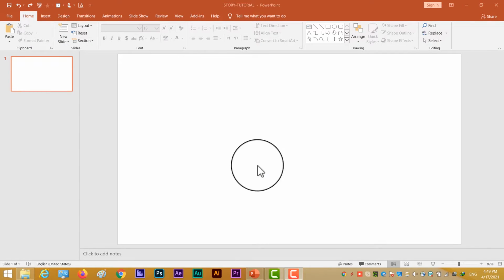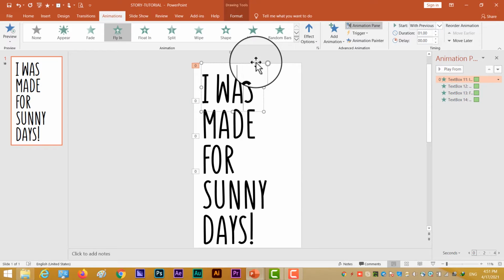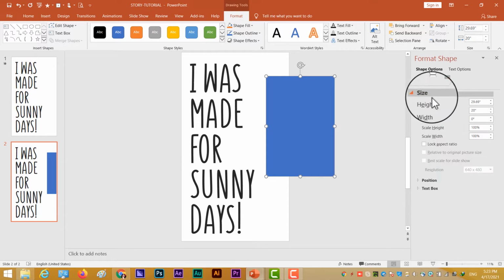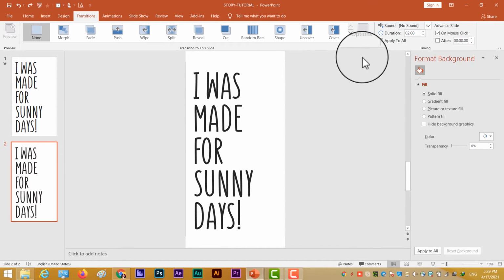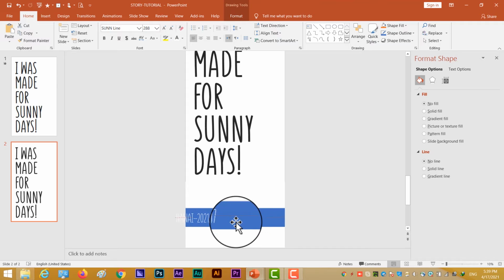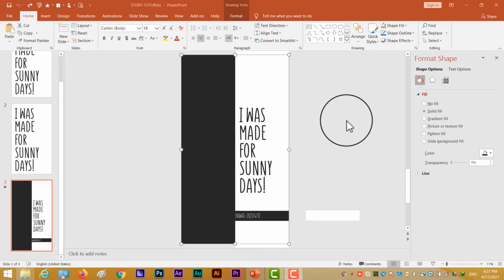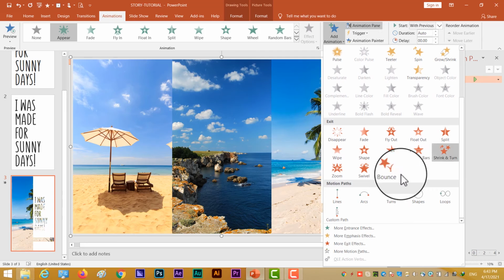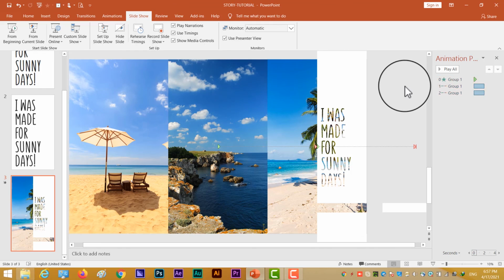Learn how to improve your presentation with this slideshow (Stories #2)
For the first time, I'm going to show you how to create amazing posts and stories, typography, logo motions and many more creative videos or even banners using only Microsoft PowerPoint!!
Now, in this tutorial, I'll show you how to create this amazing slideshow which you can use to share your pictures is your Instagram or use it in your own presentations to make them really interesting!